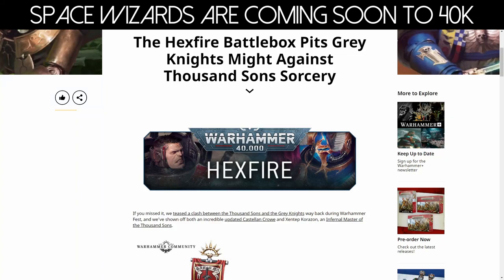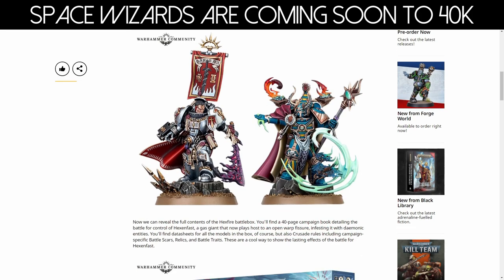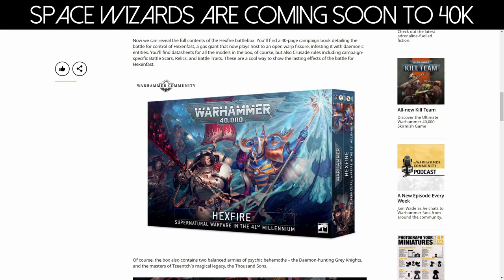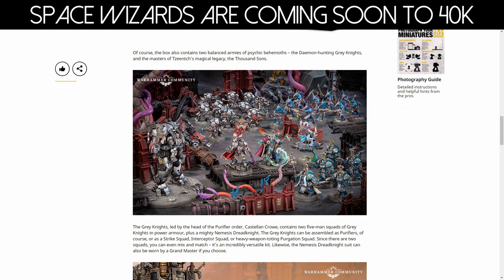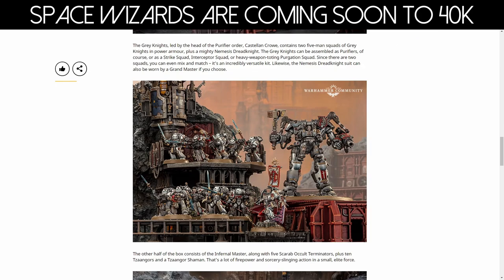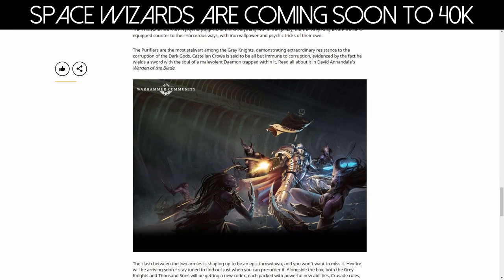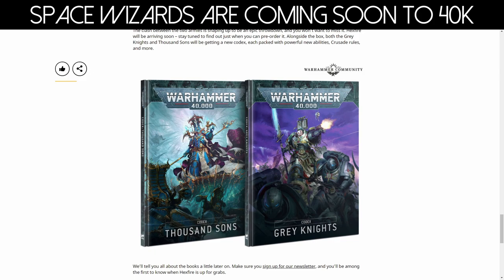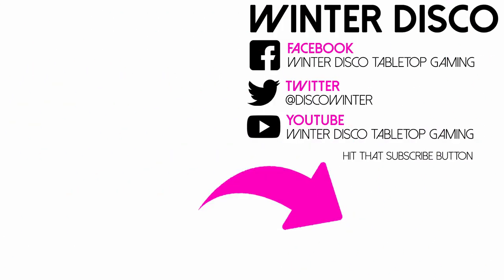Hexfire battlebox for 40k - Grey Knights vs Thousand Sons + new Codexes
We finally have some news on the Grey Knights vs Thousand Sons 40k battlebox. Its called Hexfire and dropping... soon? Warp storms keep getting in the way of the news. We also get two new Codexes for the factions. Its good times for space nerds!